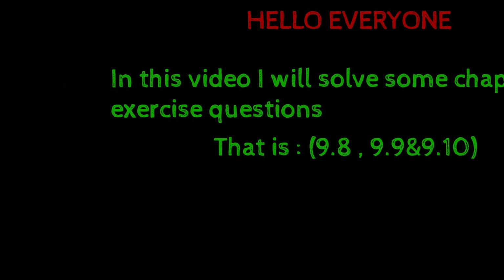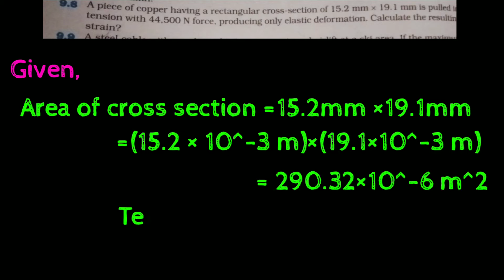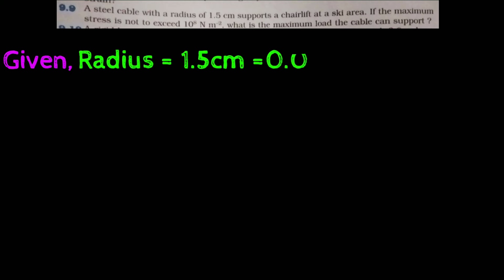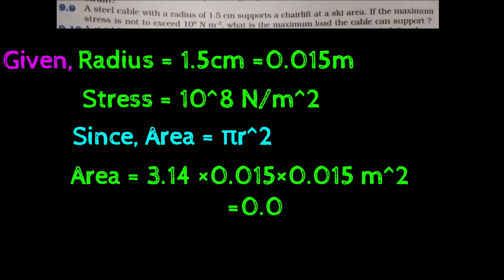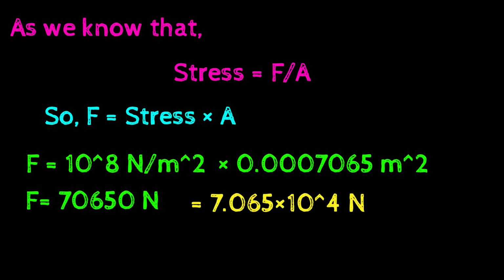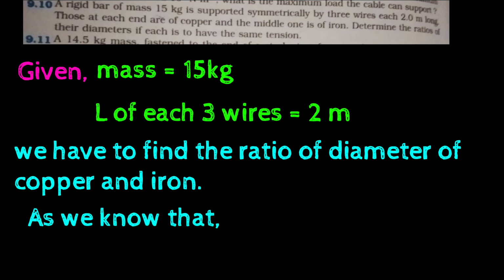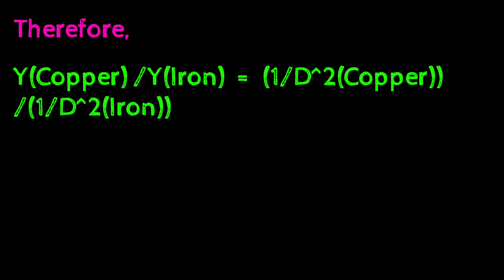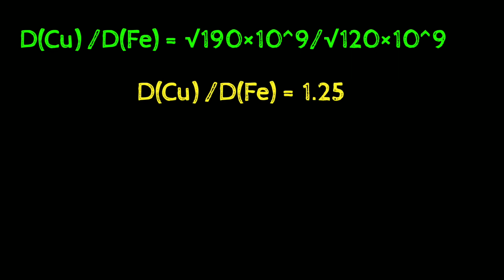PHYSICS NCERT CLASS-11TH,CH-09 Exercise question#trending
Hlo everyone in this video I have solve some exercise questions of chapter-09 of class 11th physics.

In this video their is an simple explanation and latest style for solutions of ch-09.

This questions can be asked in jeeadvanced & neet also.

In my channel there will be more awesome topic & content be there for you.

IIT Physics.

here is previous video link, in which solutions of question - 9.1, 9.2 , 9.3 & 9.4 . is there.

And another link for solutions of questions - 9.5, 9.6 , 9.7 . is there

Hope you understand the exercise questions.
if not then I prefer you to Rewatch the video.

AD-UNKNOWN